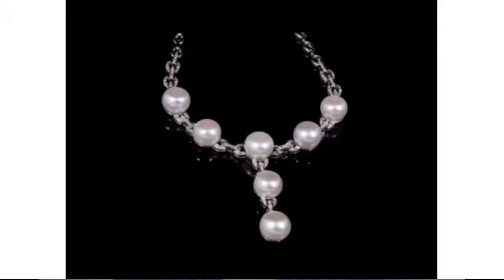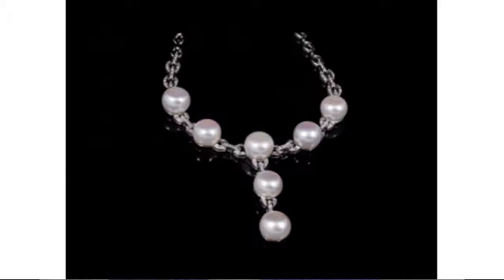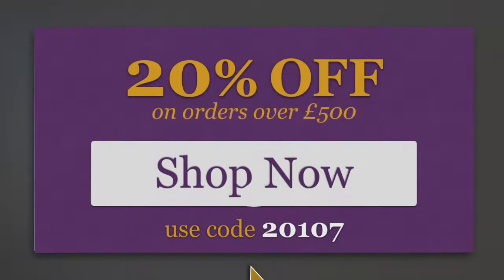Riviera Luxury Drop Pearl Necklace Features Video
Looking for beautiful designer jewelry? Check out the Riviera Drop Pearl Necklace from Expressions Des Bijoux:

• This is a designer luxury freshwater pearl and diamond necklace in 9 carat white gold
•  has a perfect length of 17 inches and adds a touch of regal splendour

Wanna see more?